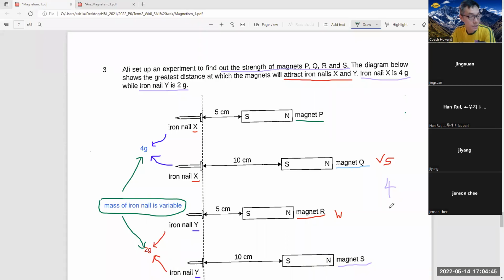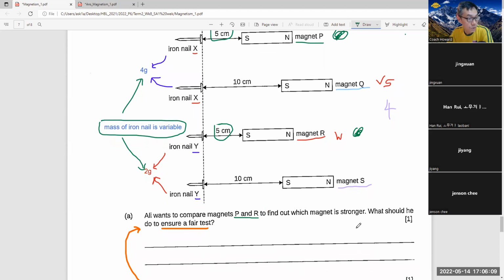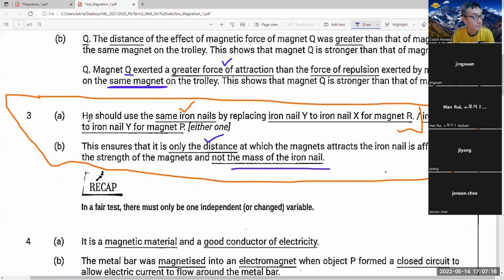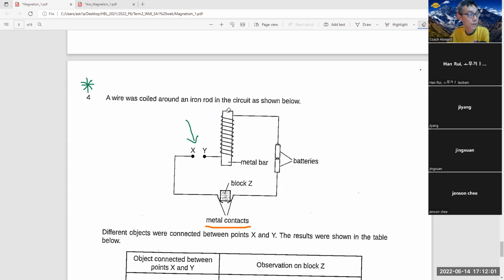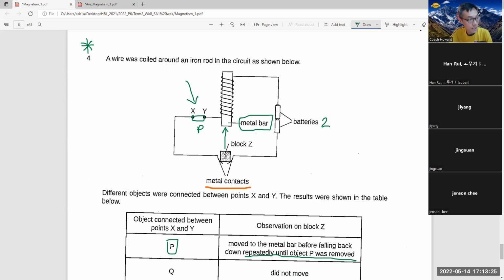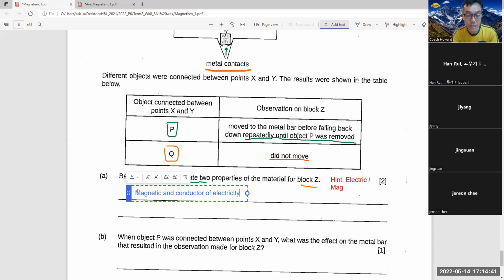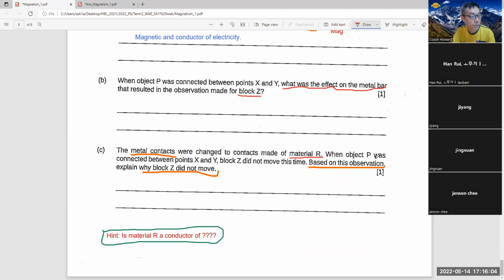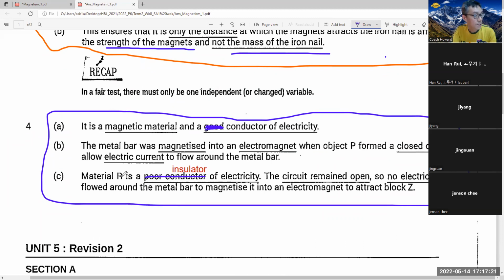14 May'22 Q3 & Q4 Experimental Design & Electric Toggle